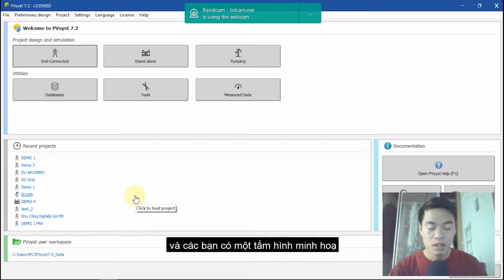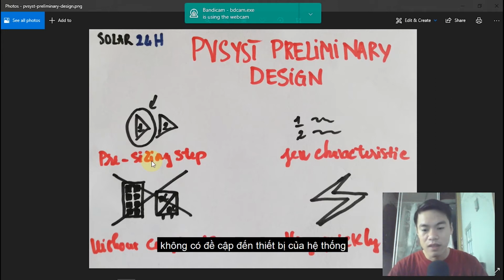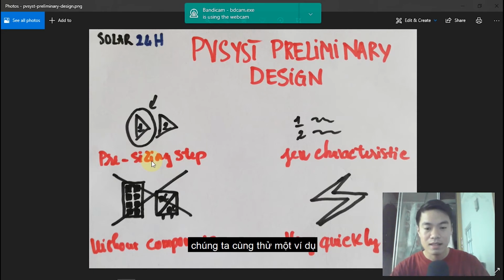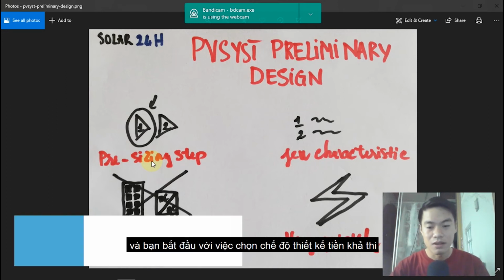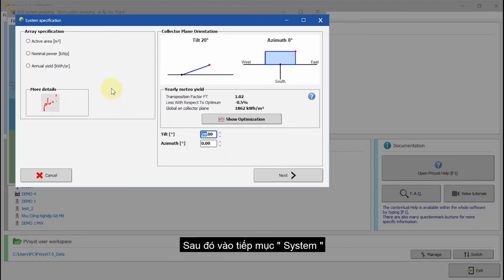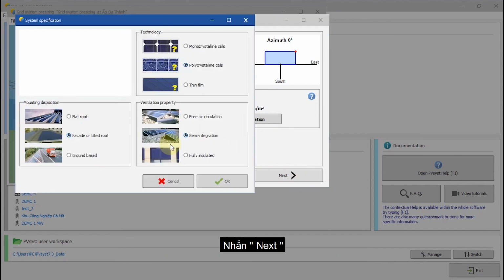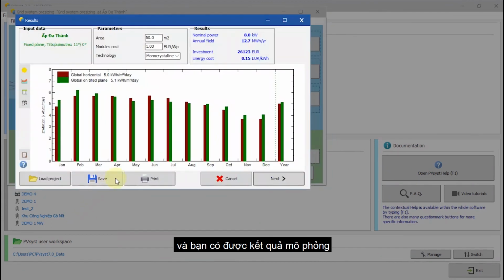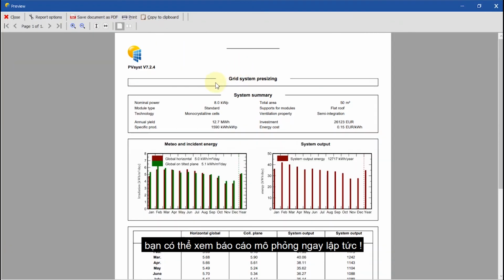PVsyst Preliminary design - Faster way to design solar power system ?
In this video you will know about PVsyst Preliminary design with an example about solar grid-connected.